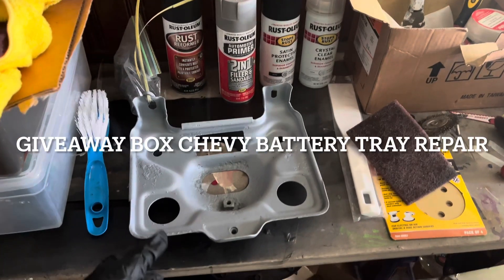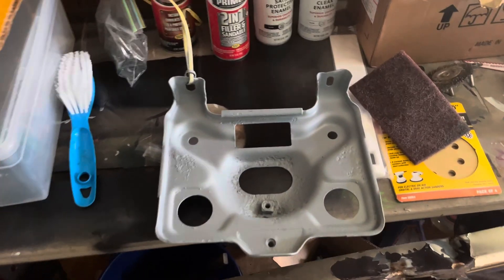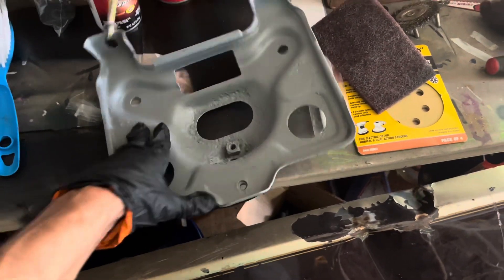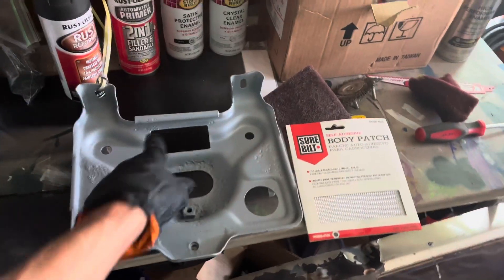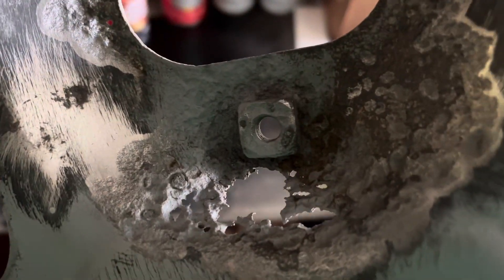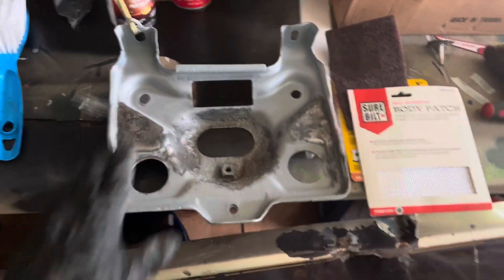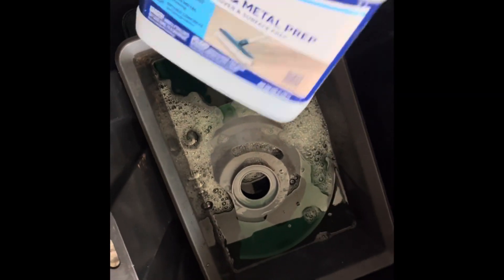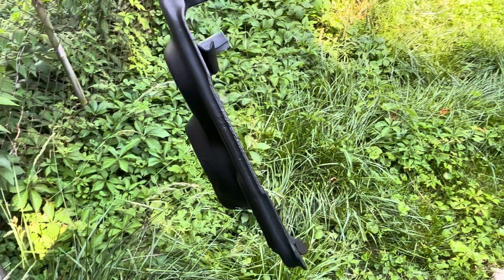Battery Tray Repair (Part 1)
Ran out of sandpaper BRB lol